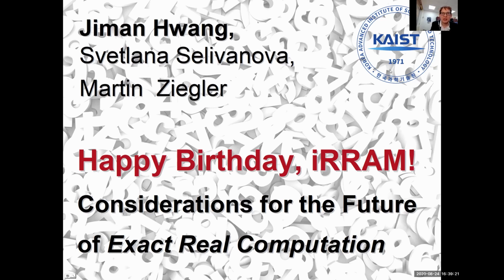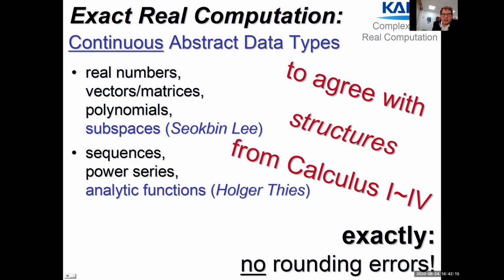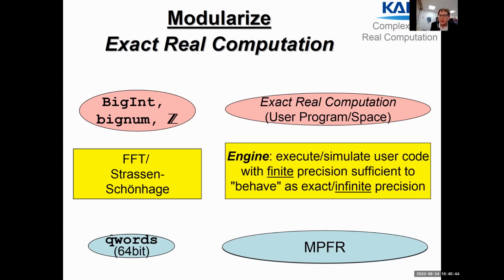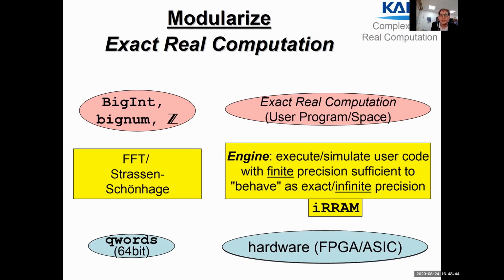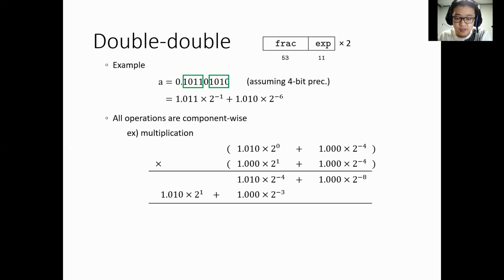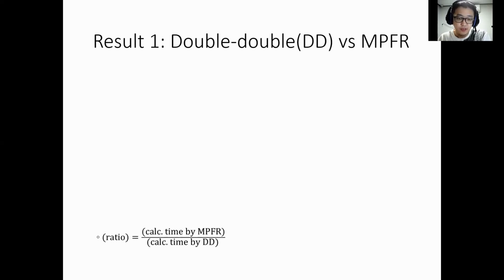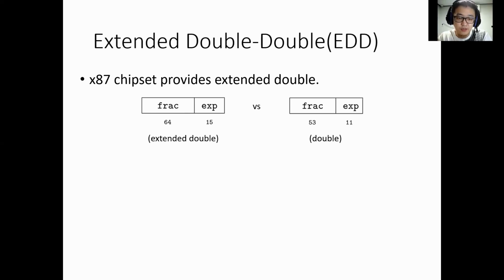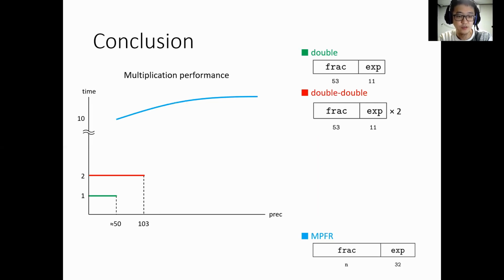On the Future of Exact Real Computation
Talk by Jiman Hwang at KAIST for CCA 2020 conference
on accelerating Exact Real Computation / iRRAM
at intermediate (≈100 bits) accuracy.